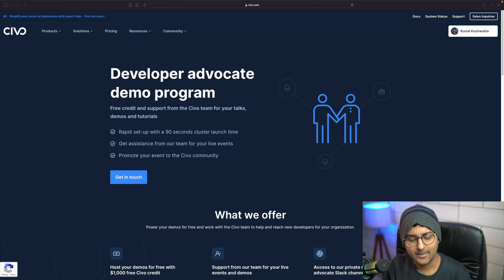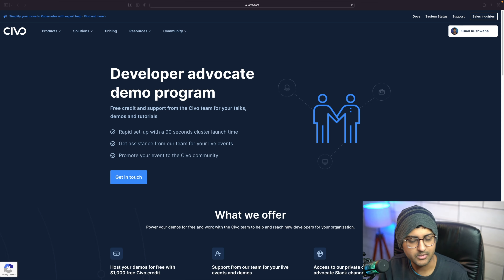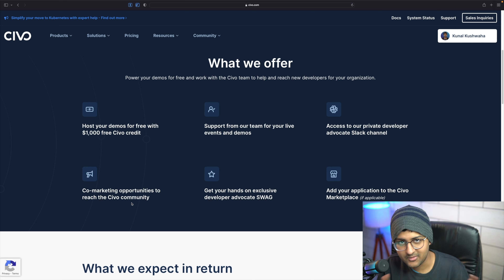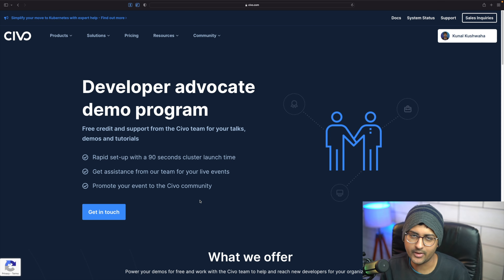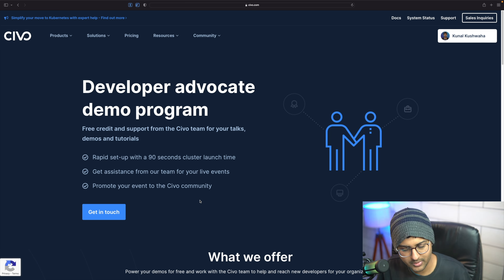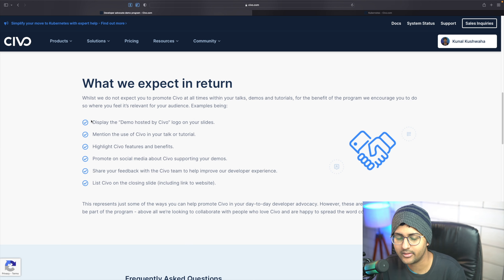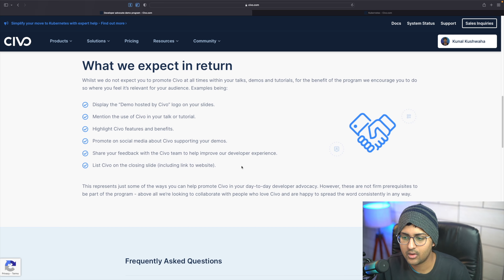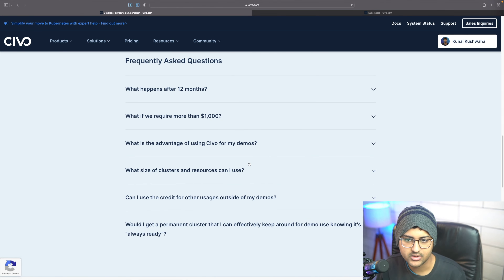Developer Advocate Demo Program Announcement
We are excited to launch the "Developer advocate demo program" where you can get free credit and support from the Civo team for your talks, demos and tutorials 🚀

Take your demos to the next level with 90 sec cluster launch times, assistance from our team for your live events, and more!

Timestamps:
0:00 About the program
2:01 Benefits of the program
3:21 How to take part
4:34 Outro